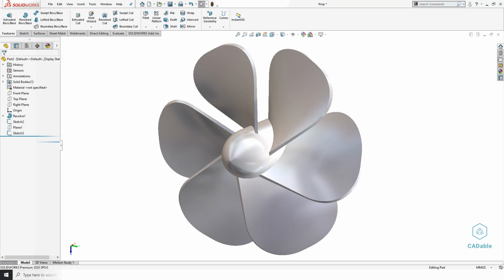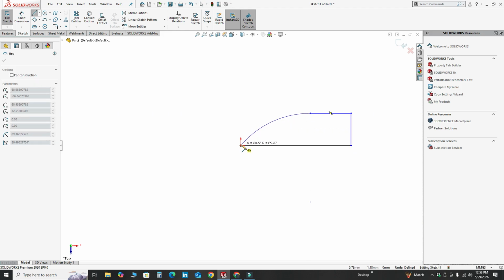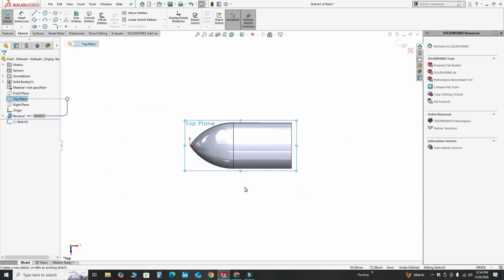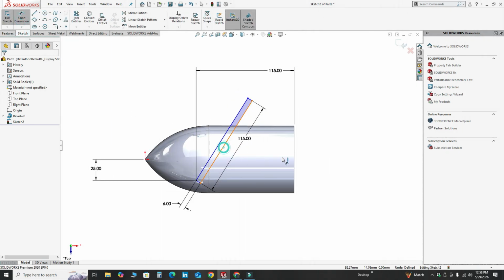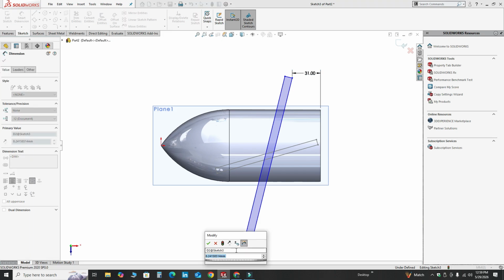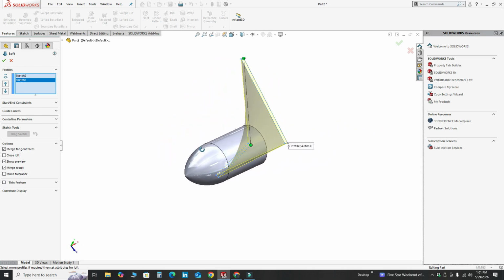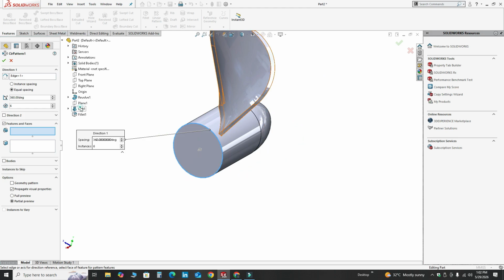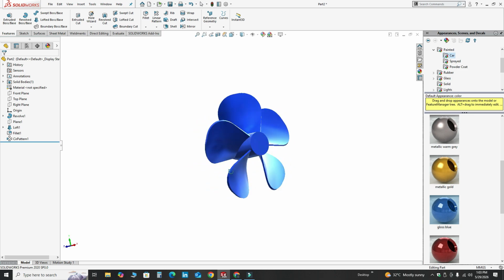How to Make Propeller in Solidworks | Lofted Boss Command | Model Fan Blade | CADable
How to Make Propeller in Solidworks | Lofted Boss Command | Model Fan Blade | CADable | CADable tutorials

Hi friends welcome back to CADable. This is Engr. Ibrahim Omer and in todays tutorial, I will show you how to model a propeller step by step using essential tools like Revolved Boss, Lofted Boss, Fillet, Circular Pattern, and Appearance.

Chapters of the tutorial:

0:00 - Introduction
0:17 - SolidWorks User Interface
0:48 - Creating Central Part of Propeller
1:49 - Solidworks Revolved Boss
2:02 - Sketching First Lofted Profile
3:42 - Creating Reference Plane
4:11 - Sketching Second Lofted Profile
5:24 - Solidworks Lofted Boss
5:59 - Applying Fillet on Sharp Edges
6:36 - Circular Pattern in Solidworks
7:15 - Applying Appearance in Solidworks
8:04 - Important Message
8:27 - Conclusion